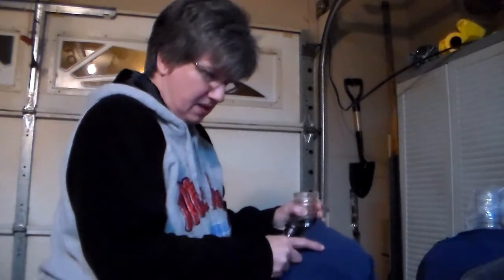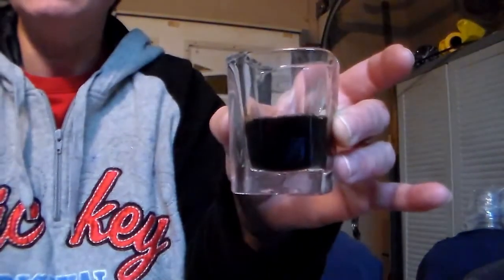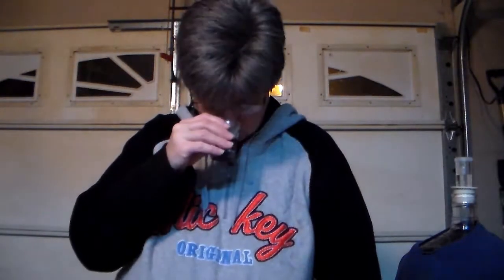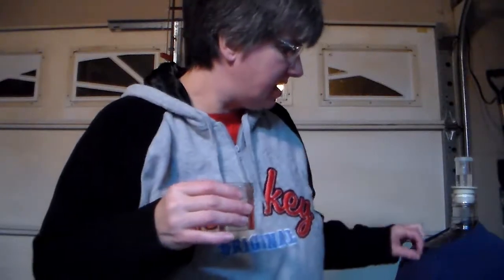Homebrew Wednesday on a Friday